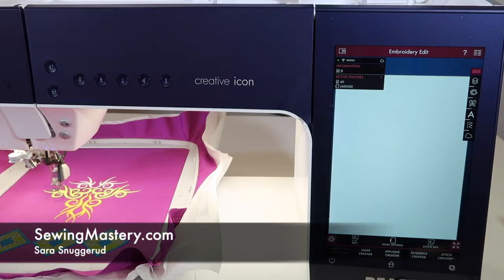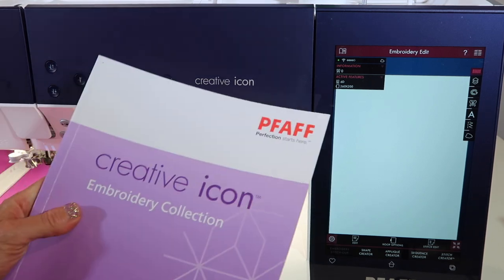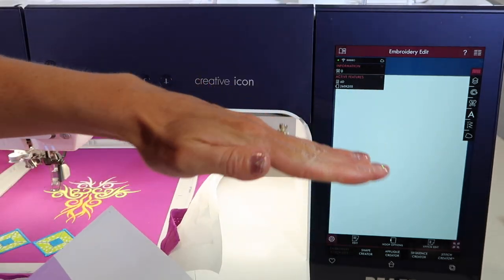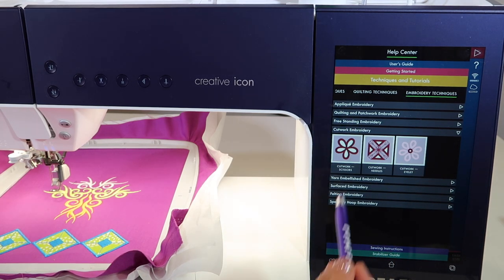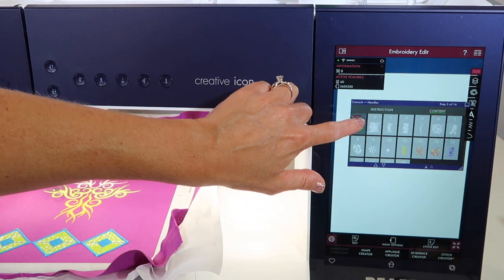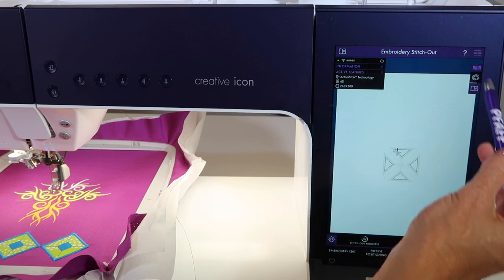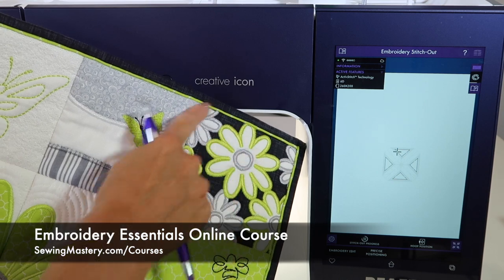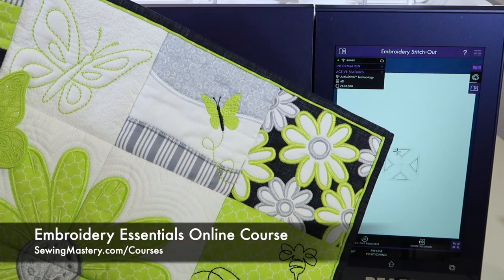PFAFF creative icon 106 Cutwork Embroidery Designs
Learn how to embroider cutwork embroidery designs the smart save function works on the Pfaff creative icon sewing and embroidery machine.